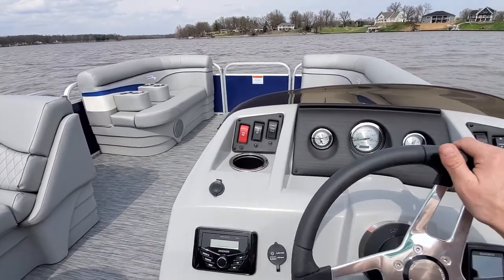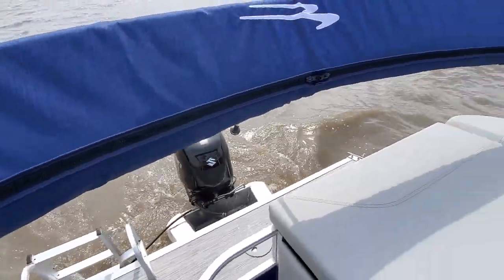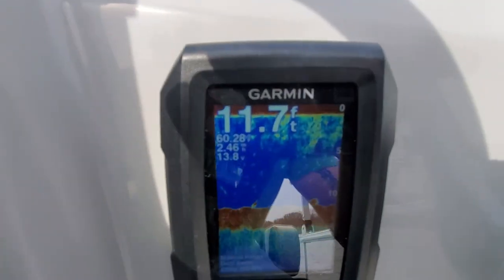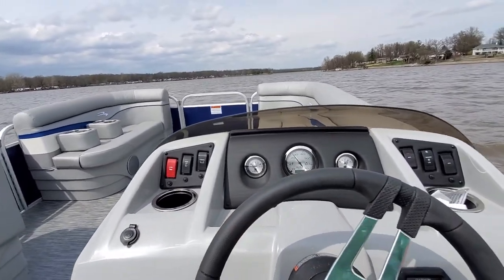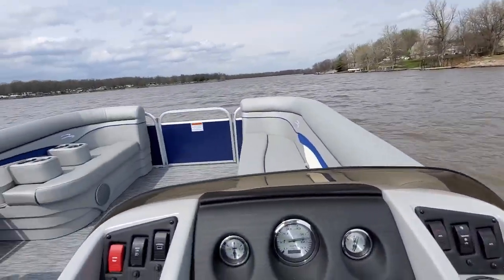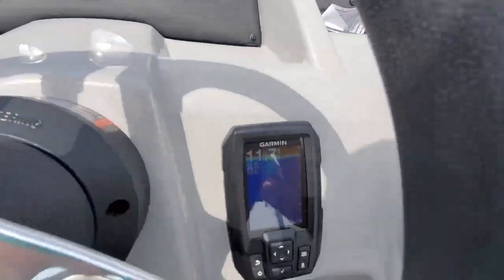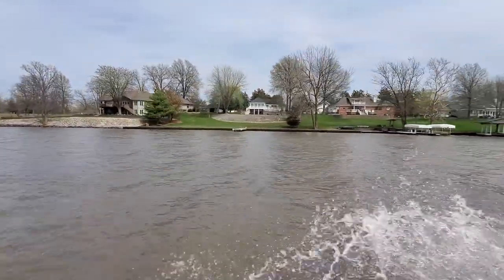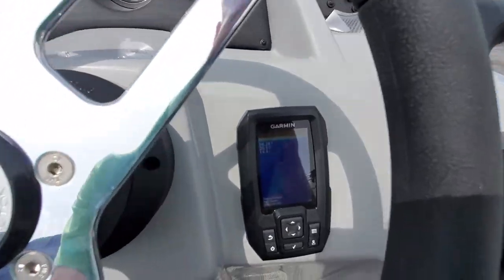Bennington 20SLV lake test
Bennington 20SLV lake test with 90 hp Suzuki got 29.4 mph with 1 person.